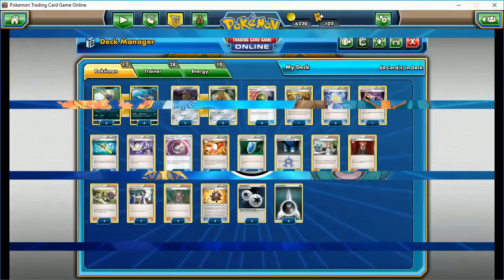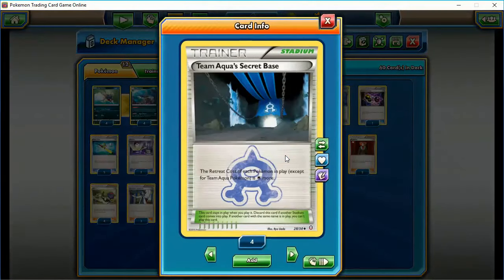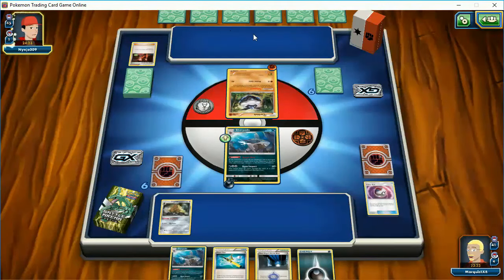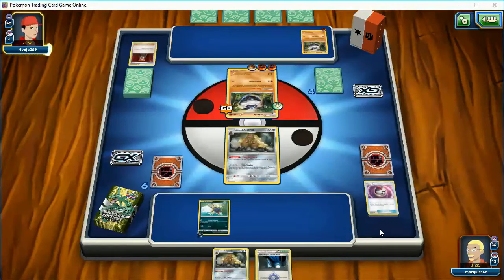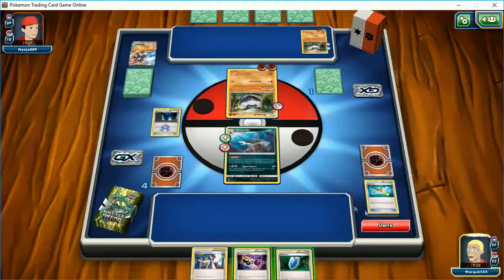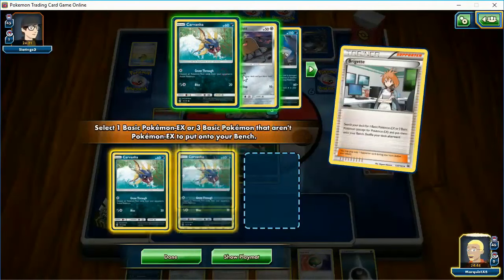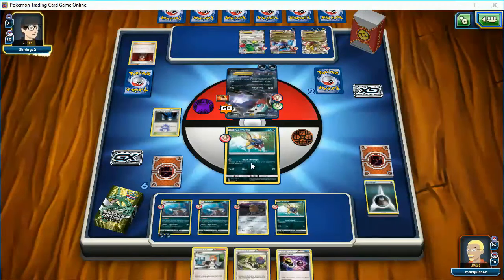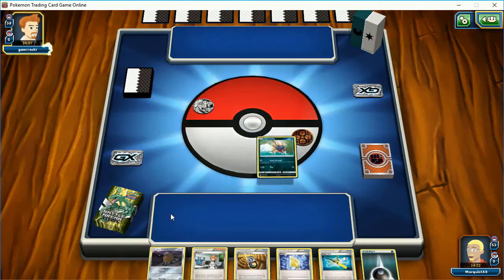Pokemon TCG Budget Deck - Sharpedo/Dugtrio (2017 Standard) 6 Feet Under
In this episode I take a look at Sharpedo/Dugtrio from Sun & Moon. During my testing, this deck performed rather well. Can it keep it up when the cameras come on, or will I need your help to make this deck worthwhile?

To win the giveaway, be THE FIRST PERSON on youtube to comment with the special phrase. Leave your pokemon ID, friend me, and offer me the trade. Also note, you can ONLY WIN ONCE PER VIDEO.

The winner will get:
1 pack Sun & Moon

#Pokémon - 12

* 4 Carvanha SM 81
* 4 Sharpedo SM 82
* 2 Alolan Diglett SM 86
* 2 Alolan Dugtrio SM 87

* 4 Bursting Balloon BKP 97
* 1 Trainers' Mail ROS 92
* 3 Team Aqua's Secret Base DCR 28
* 3 Timer Ball SM 134
* 2 Super Rod BKT 149
* 2 Lysandre AOR 78
* 2 Revive ROS 88
* 4 Nest Ball SM 123
* 2 Brigette BKT 134
* 1 Random Receiver FAC 109
* 2 Teammates PRC 141
* 1 Special Charge STS 105
* 2 Switch ROS 91
* 2 Shauna FAC 111
* 3 N FAC 105
* 2 Professor Sycamore PHF 101
* 2 VS Seeker PHF 109

#Energy - 10

* 6 Darkness Energy XYEnergy 1
* 4 Double Colorless Energy PHF 111